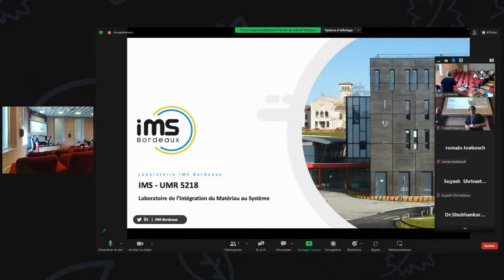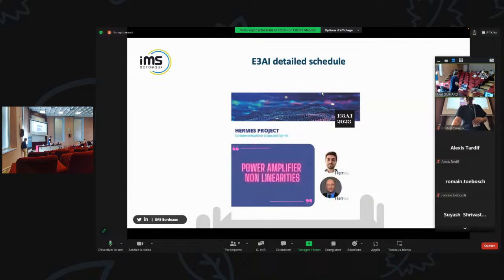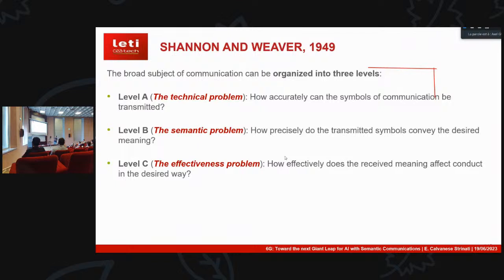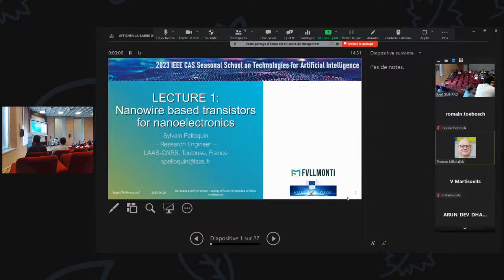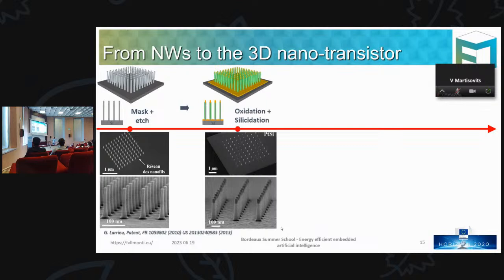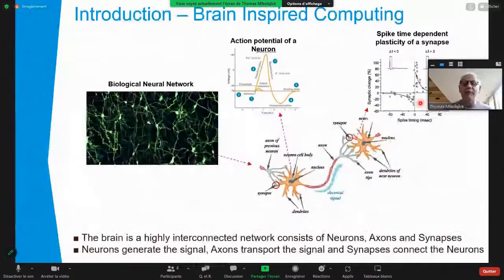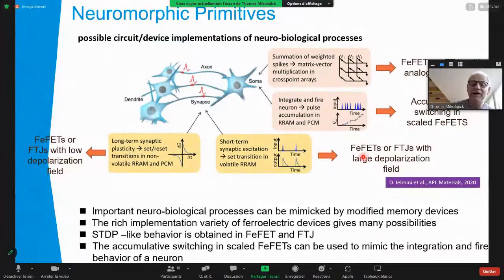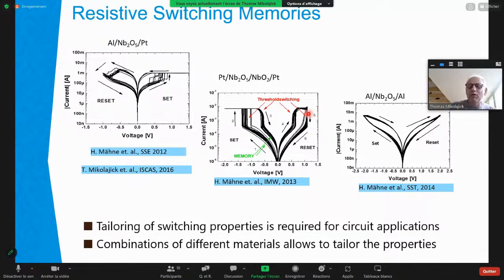HERMES SummerSchool 2023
The objective of this lecture is to present various state of the art technologies for Embedded Artificial Intelligence.

Part 1: The first part of the lecture will introduce vertical nanowire field-effect transistors (VNWFETs), a promising candidate for building blocks that enable 3D neuromorphic computing, increasing device performance and density. These innovative transistors can be configured as 3D stacked hardware layers that closely mirror the architecture of a typical neural network.

Part 2: This talk will first present a very short overview of the major analog and RF technology features of the 28nm FDSOI planar CMOS technology. The benefits of FD-SOI technology for analog/RF circuits will then be discussed, with a focus on IoT applications. Attendees will learn about design techniques that take full advantage of the unique capabilities of FD-SOI, including body biasing to efficiently modulate on the fly SoC solutions from high performance operation to energy efficiency mode. This further enhances the excellent analog/RF performances of these devices. The second part of this presentation will focus on novel design techniques that take full benefit of the new fourth transistor electrode (the body tie) and permit to get concurrent solutions that overcome the existing state of the art.

Part 3: This short lecture will provide an overview of how one can use the physics of spintronic nanodevices to implement various functions commonly found in neural networks, e.g., activation function, synaptic weight, multiply-and-accumulate (MAC) operation, etc. Exploiting the richness of intrinsic behaviours offered by such a technology could pave the way for low-latency and low-energy hardware implementations of neural networks, in particular for RF signal processing.

Part 4: Yumain, formerly Global Sensing Technologies, is one of the French leaders in embedded artificial intelligence including sensors and neural networks (edge-computing). This presentation will provide an overview of the industrial applications that require embedded artificial intelligence.